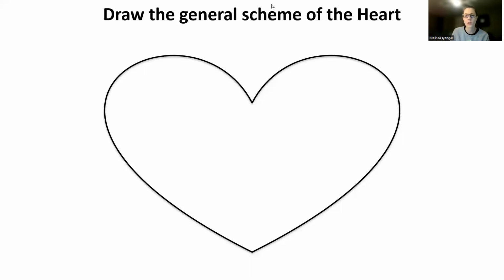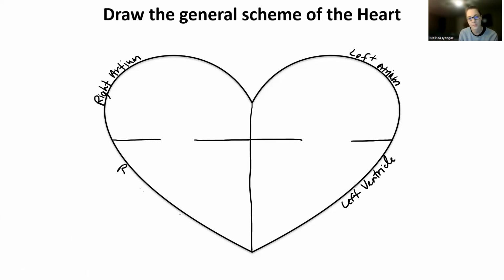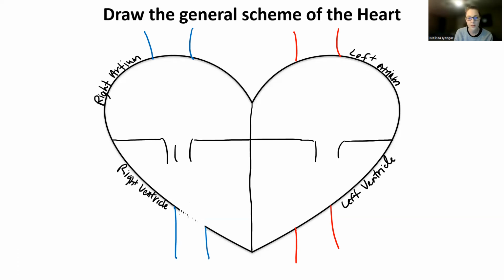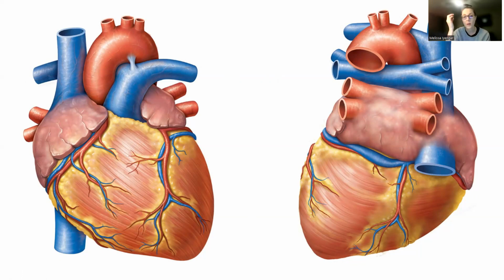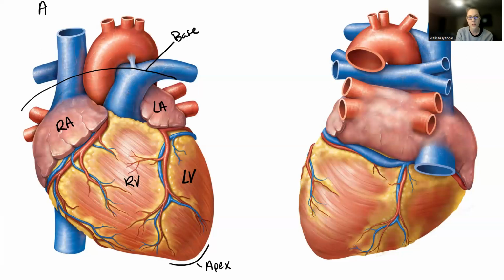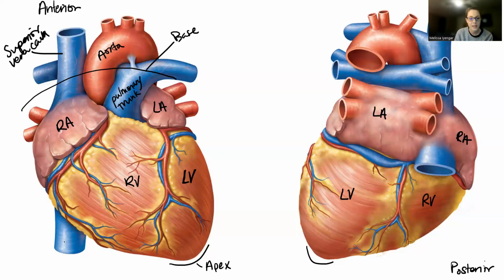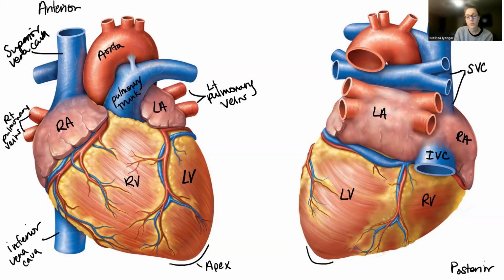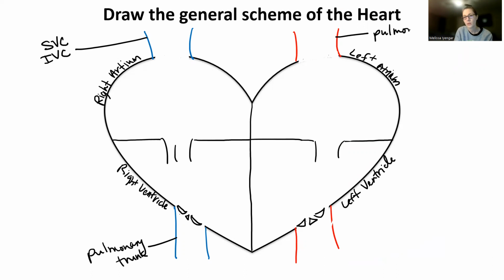2240 S23 - Heart Anatomy Supplement Part 2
Anterior and posterior structures of the heart